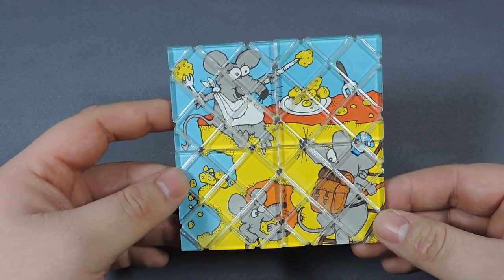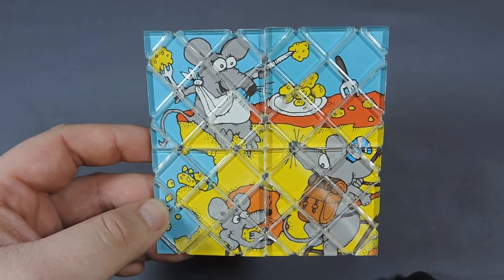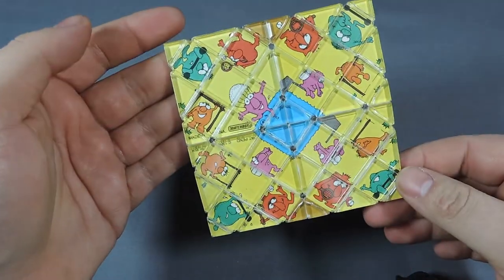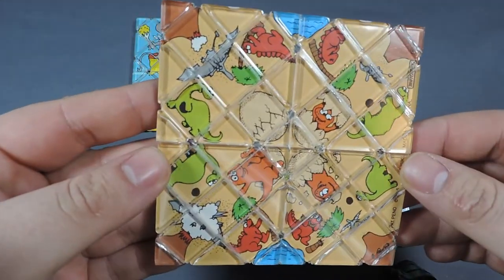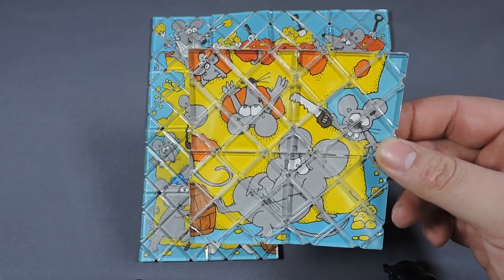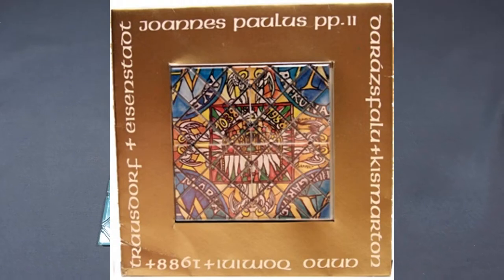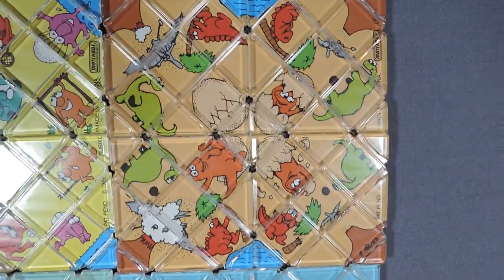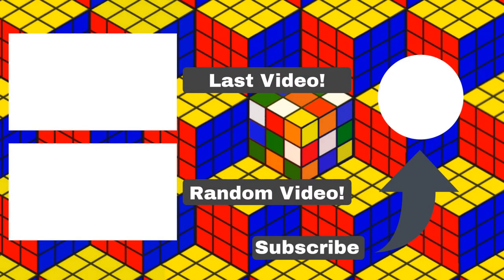1980s 2x2 Mini Rubik's Magic |Collect All 4 To Make A Picture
Today we will look at this rare and forgotten Rubiks puzzle, the Rubiks Jr. Magic, you put all 4 together to make a big picture.